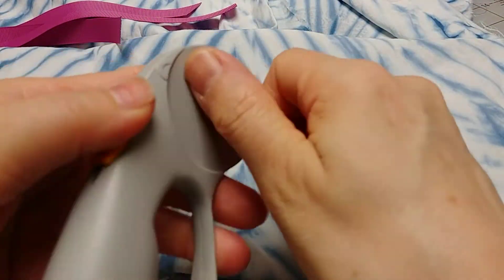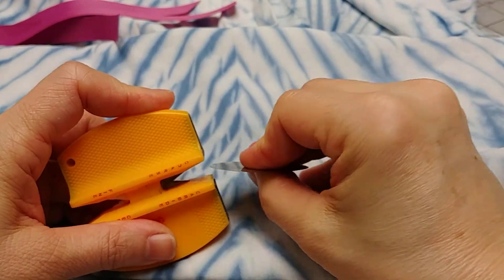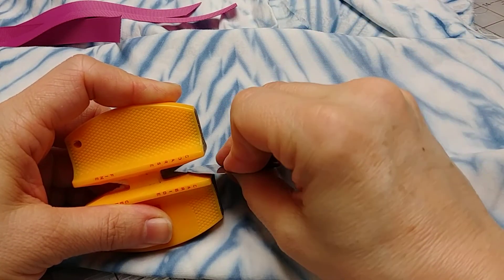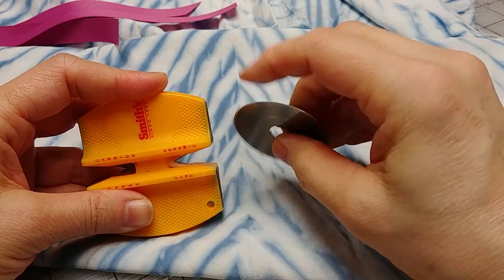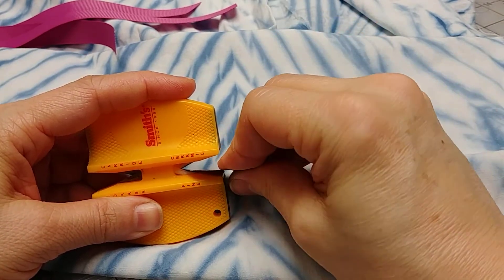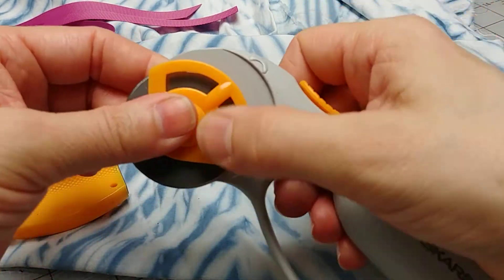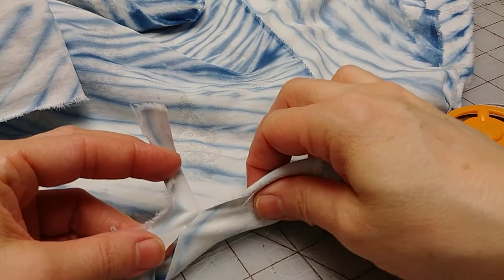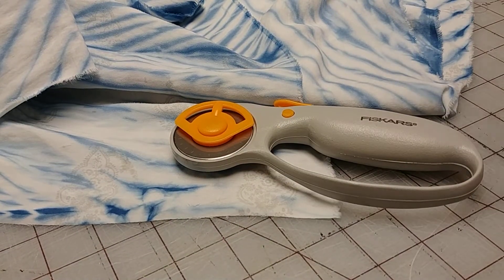Sharpen Blade- Do NOT try at home!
Artist attempts to sharpen her cutting blade before replacements arrive.